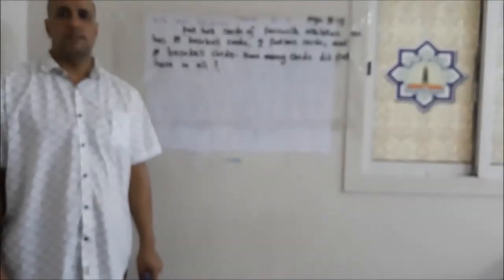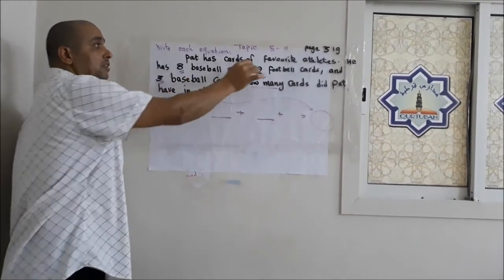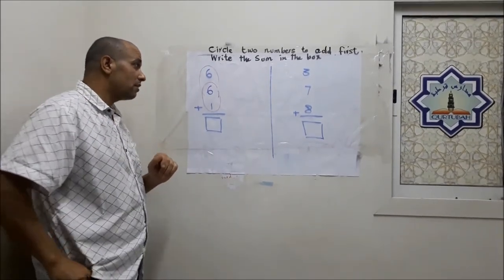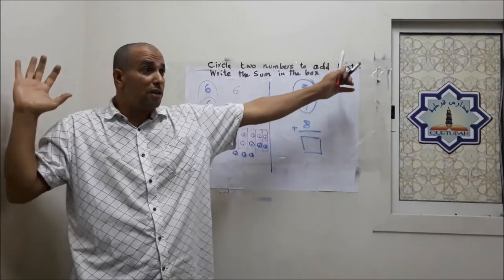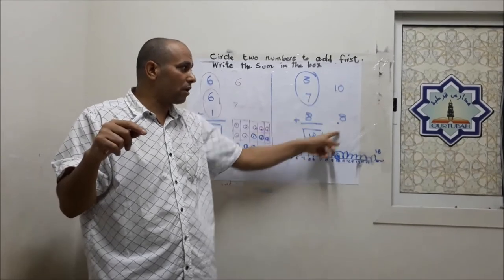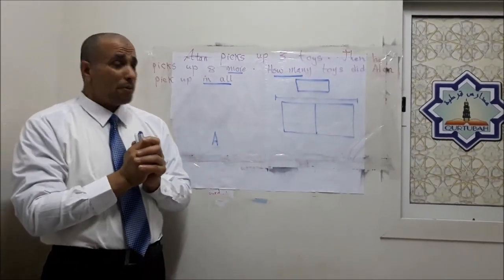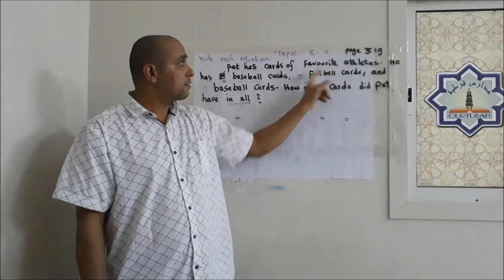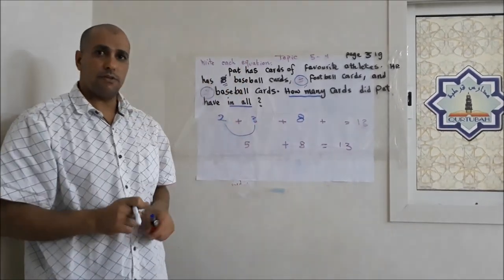Math /addition for international schools exclusive on teach me channel